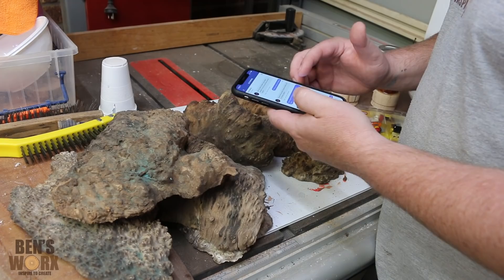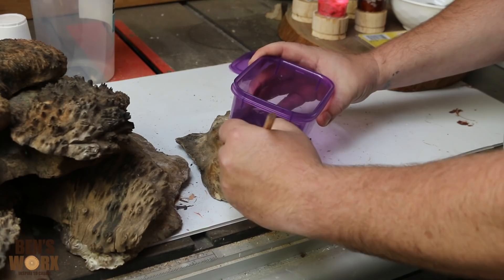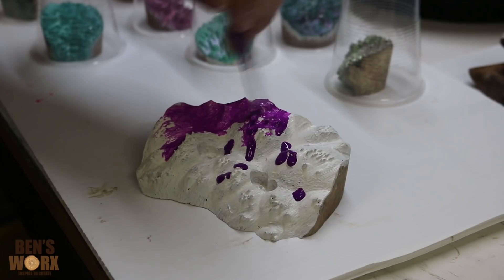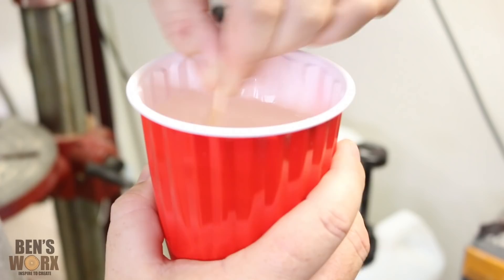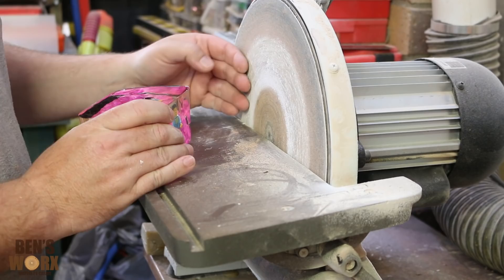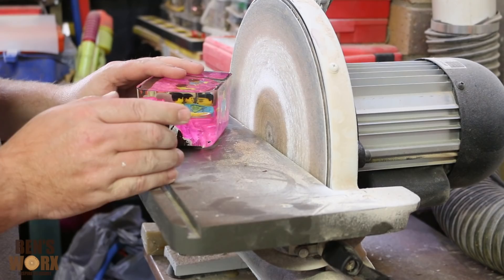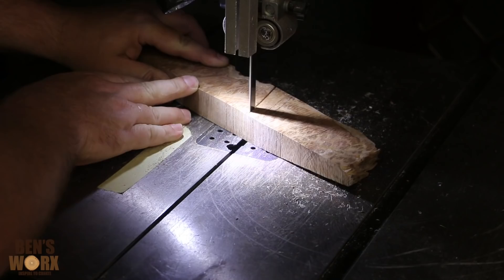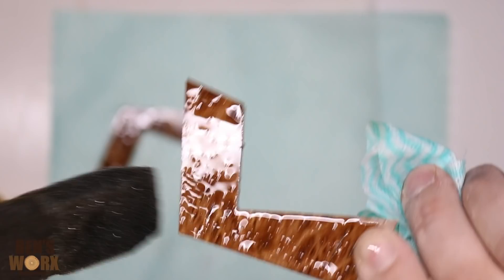Casting Lego in clear resin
On this episode of Bens Worx I make a wood and resin desk ornament using epoxy resin and burl. It also features lego inside, I left it to cure in the pressure pot then shaped it using the disc sander.

if you would like to buy some of my creations you can check out my Etsy shop:

Want to send me something? send it to:

BENSWORX
LOGANHOLME 4129
QLD Australia